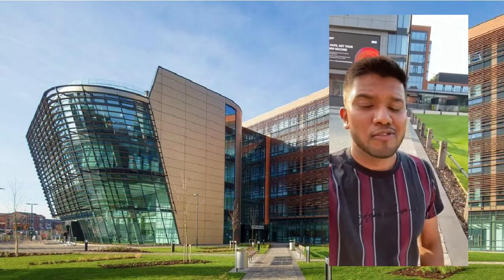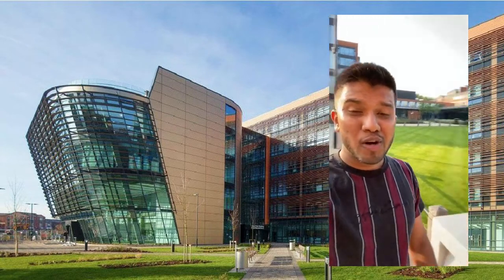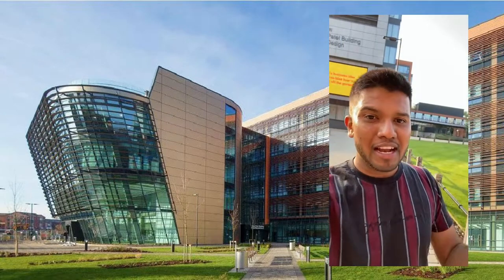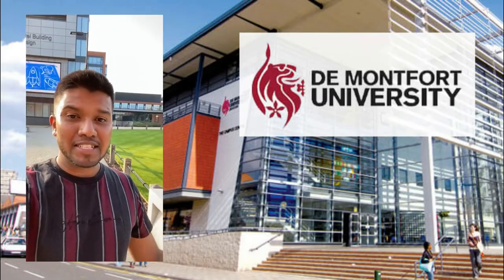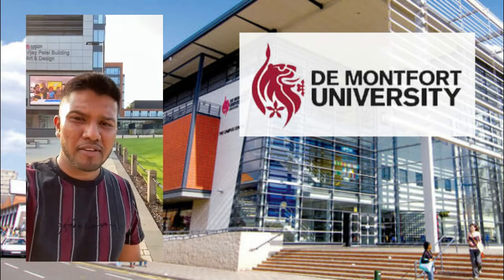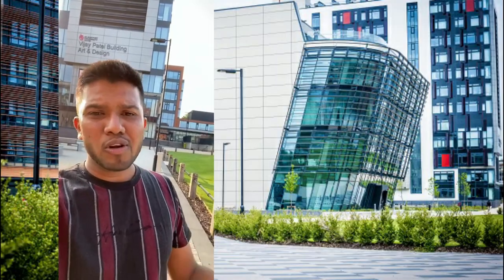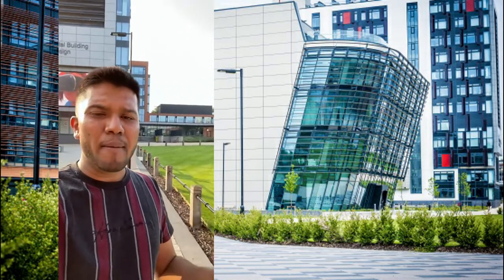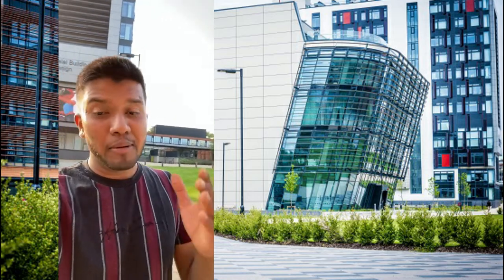De Montfort University Leicester | vlog 4 | Kraze ukwale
Hello guys ! We are back with amazing vlog for how’ universities in Uk so I have explorer here  De Montfort University.
Watch it  and comment the best part . See the reaction.
Hope you will like it and comment what you want to see next.

Coming up with next vlog soon

Are you Interested come Uk? So visit now

Career Craft Consultants

Anmol Plaza, 304/A, Old Padra Rd, Vadodara, Gujarat 390015, India